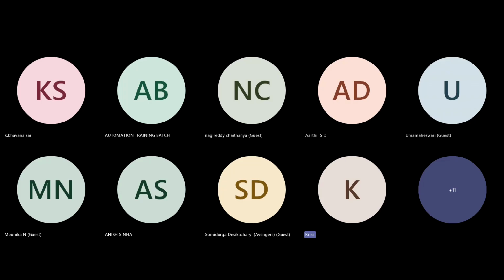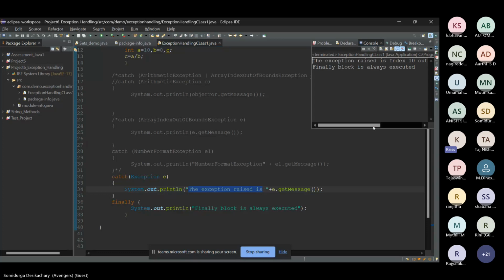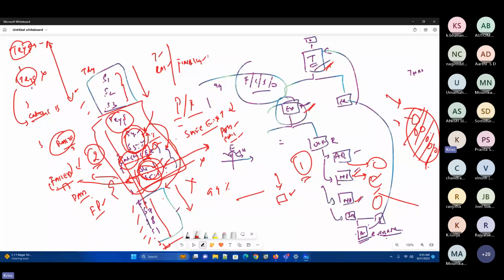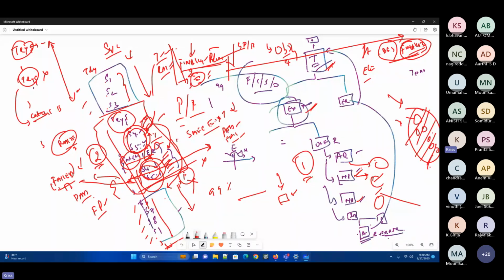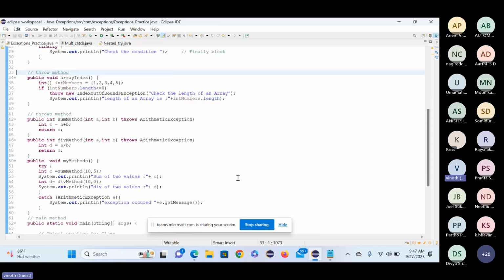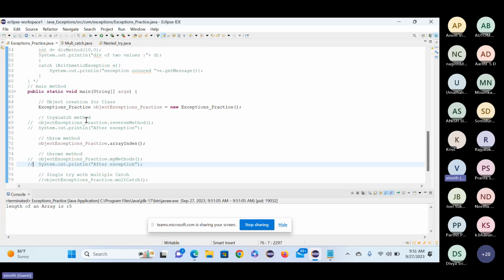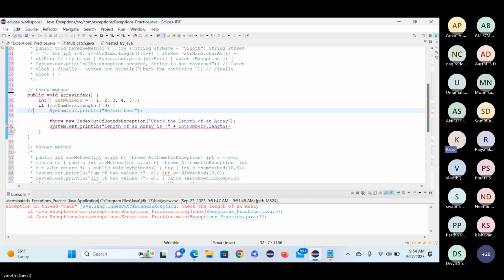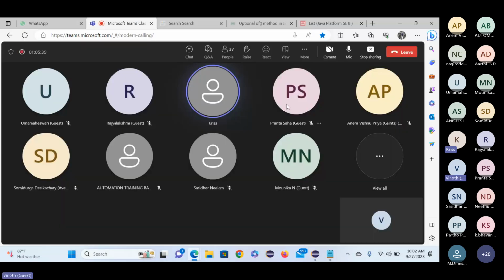Java Exceptions Part 3 | QO-BOX